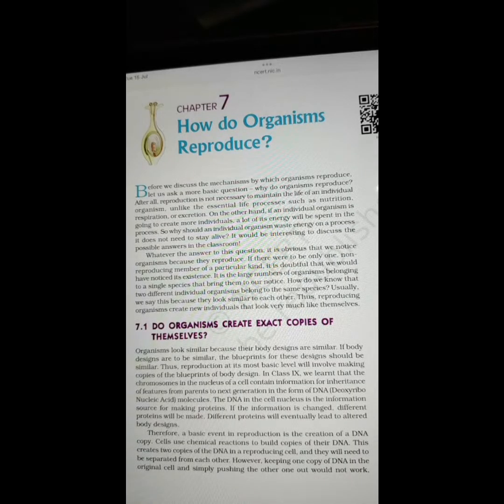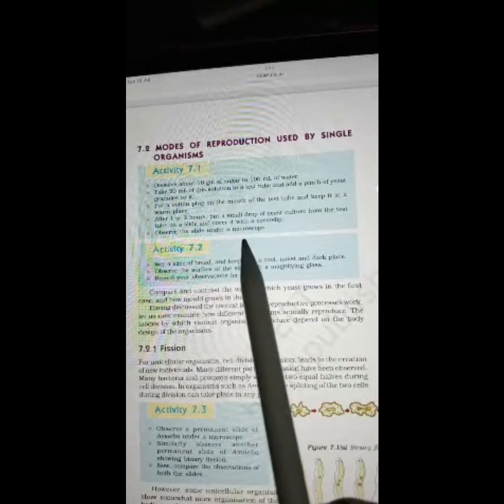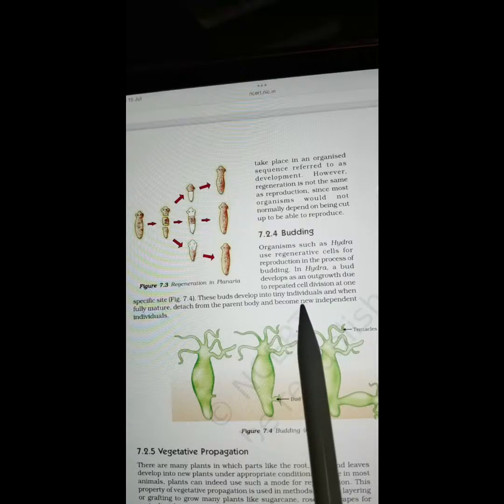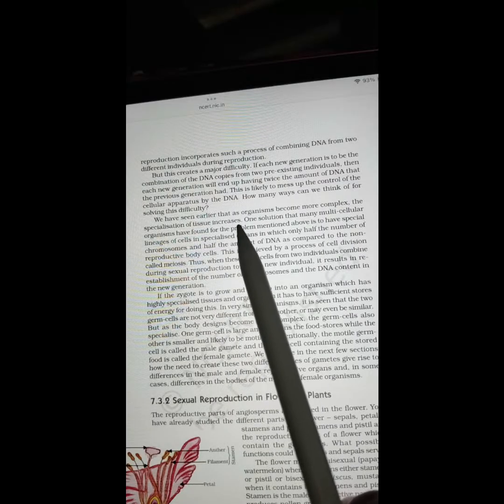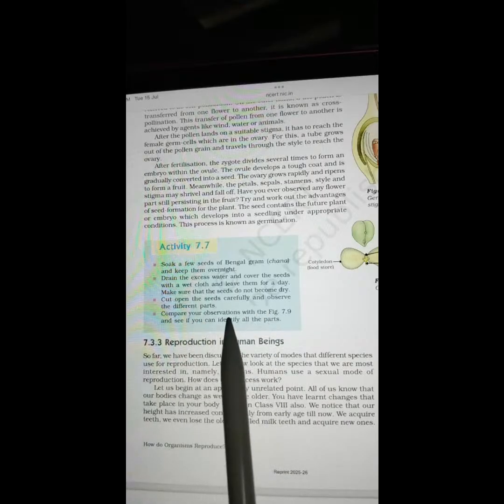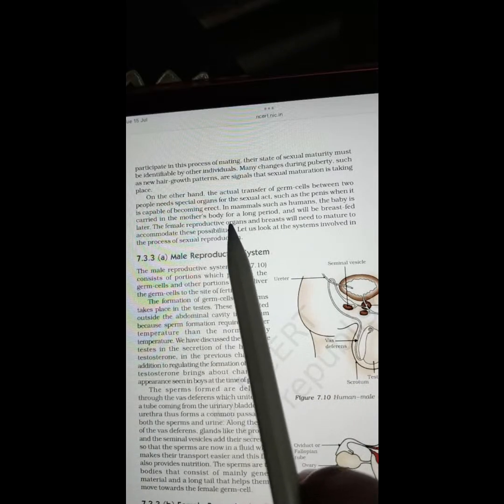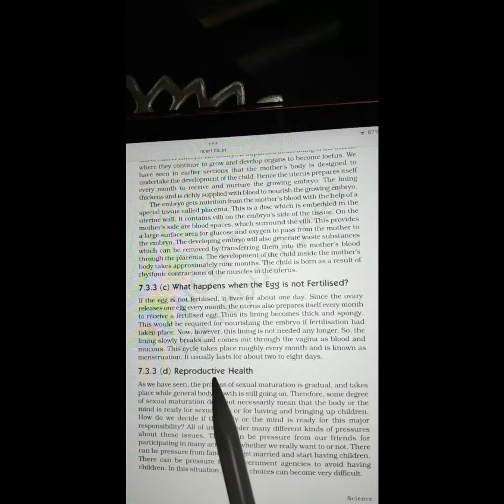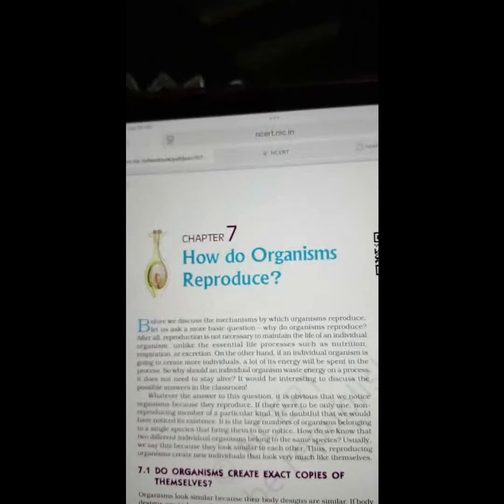How do Organisms Reproduce I NCERT class 10 chapter 7 Science I Science class 10 Audiobook I Science